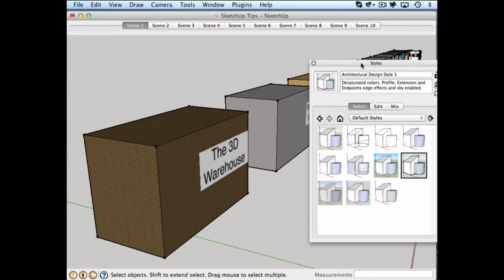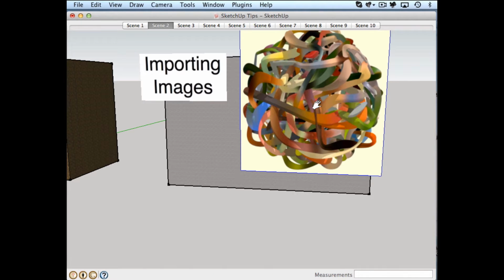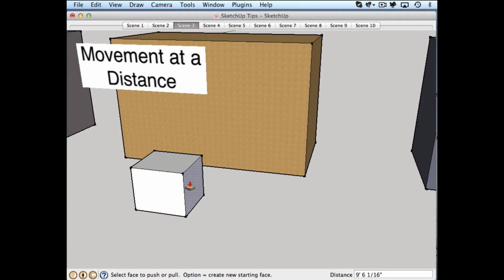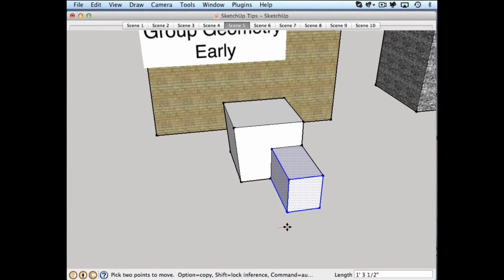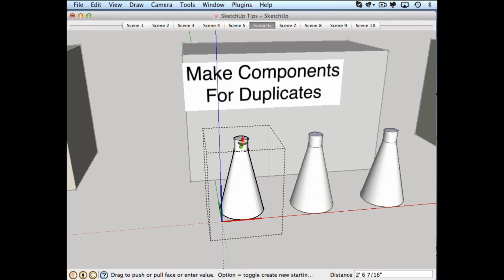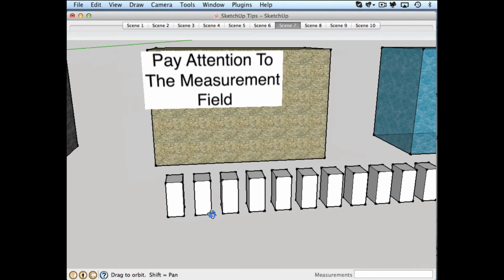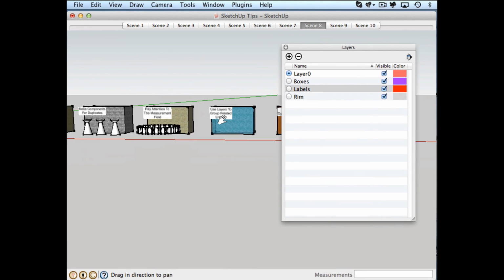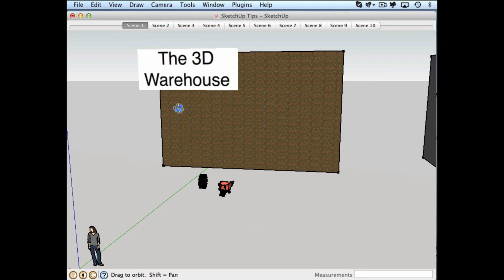10 SketchUp Tips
10 SketchUp Tips